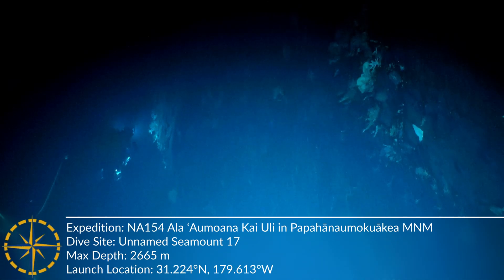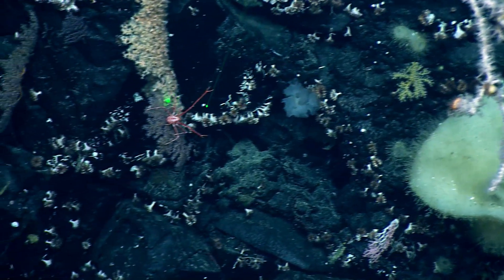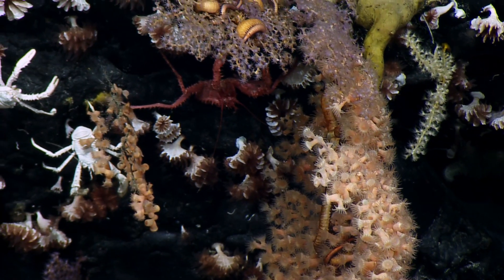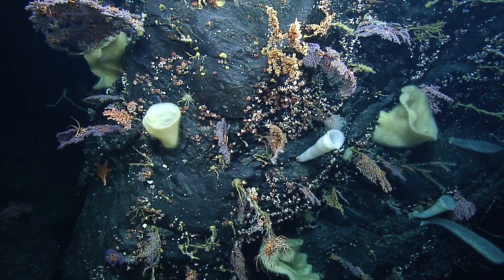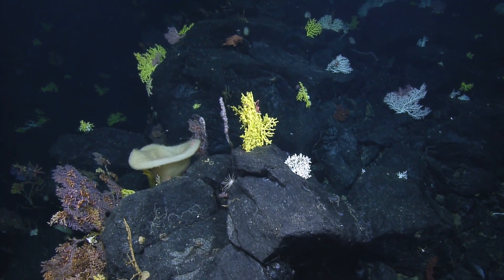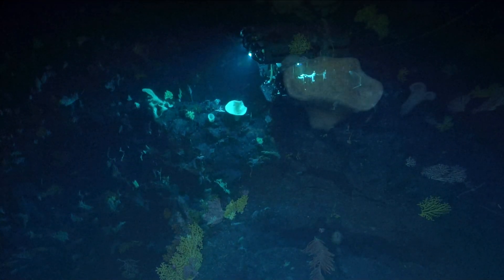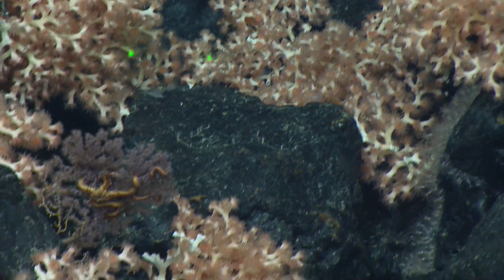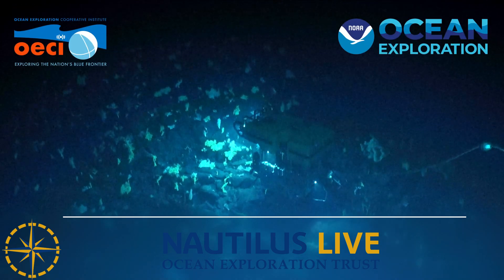Biodiversity Bonanza in Deep Sea Coral Gardens | Nautilus Live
It’s a biodiversity bonanza on this impressive deep-sea coral garden! Spot sponges, cup corals, squat lobsters of different colors, and thick zoanthid growth as ROV Hercules explores an unnamed seamount over 2,600 meters deep in the waters of Papahānaumokuākea Marine National Monument. Watch as our ROVs light up these picturesque views of various coral and sponge species covered in basket stars, anemones, and more.

Next, stop at another coral garden, this one at 1,193 meters deep, and check out a landscape of bright yellow coral as far as the eye can see. Enjoy shots of purple corals covered in basket stars and thick, healthy sponges dotting the rocky landscape. Perhaps most exciting is the possible evidence of range expansion for the Solenosmilia variabilis colonial coral, a coral that is known for creating large reefs as habitat.

Our Ala ʻAumoana Kai Uli (NA154) expedition exploring the monument focuses on the largely unexplored northwestern section of the Monument, gathering data urgently needed to address local management and science needs of PMNM. As E/V Nautilus voyages to the sacred islands of Kānaka ʻŌiwi (Native Hawaiians), we gratefully acknowledge past generations of Kānaka ʻŌiwi and today’s stewards of these waters and honor ʻŌiwi knowledge systems.